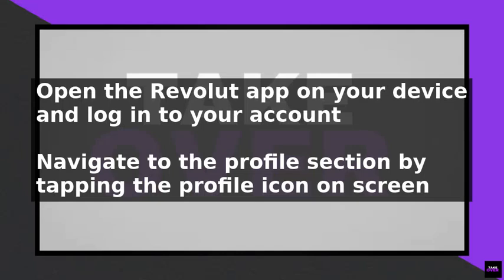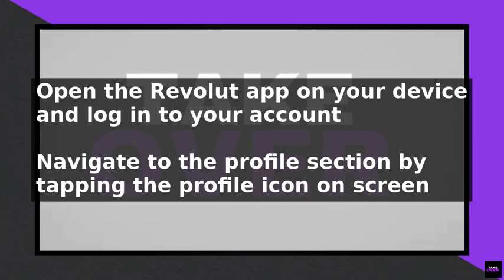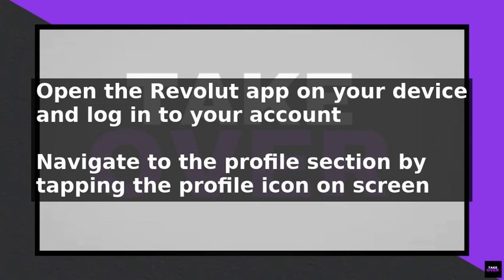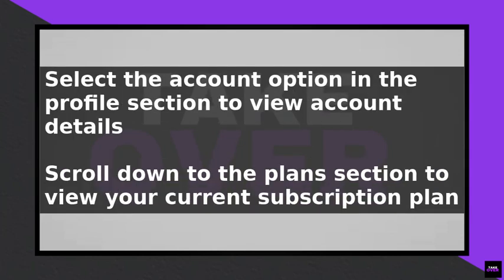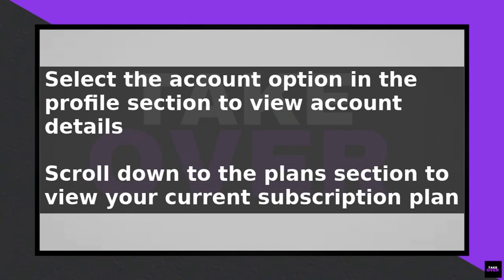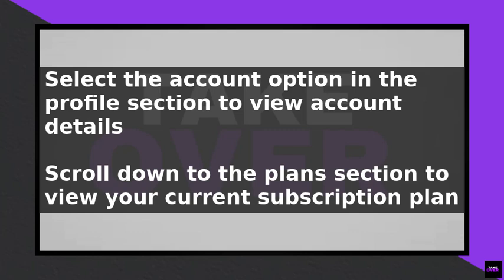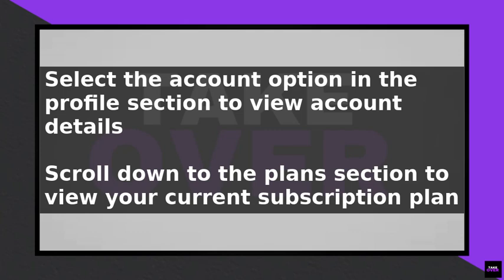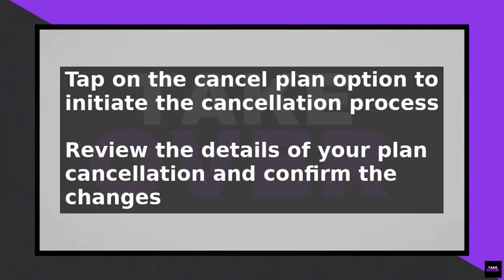Cancel Revolut Premium Plan Tutorial (2025)